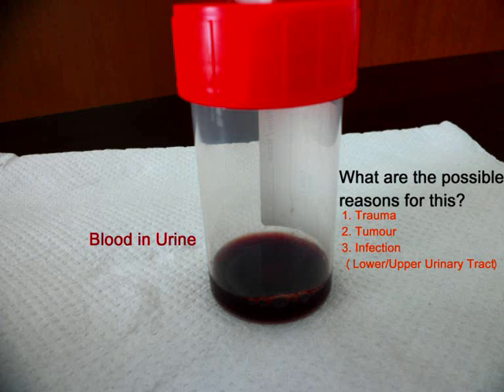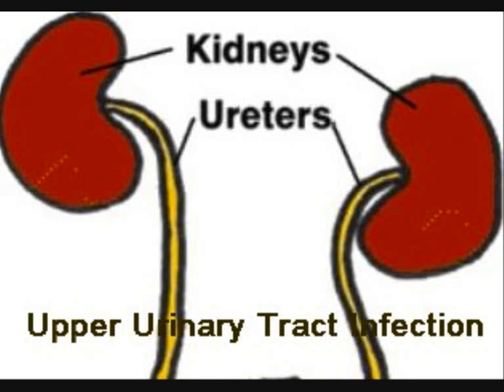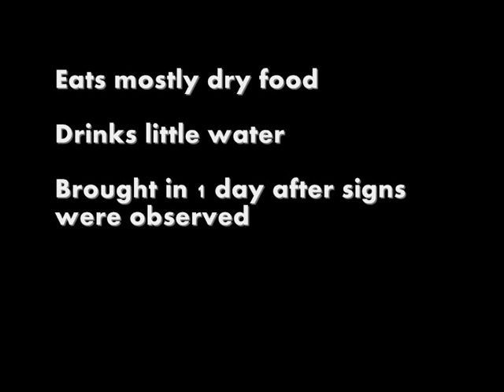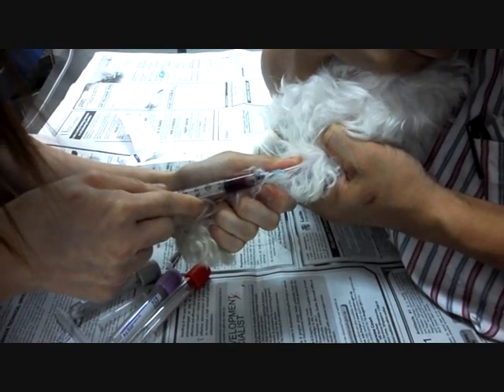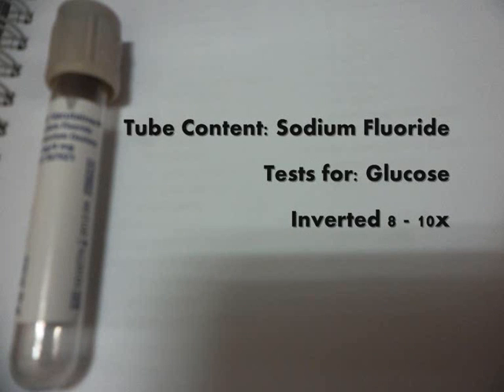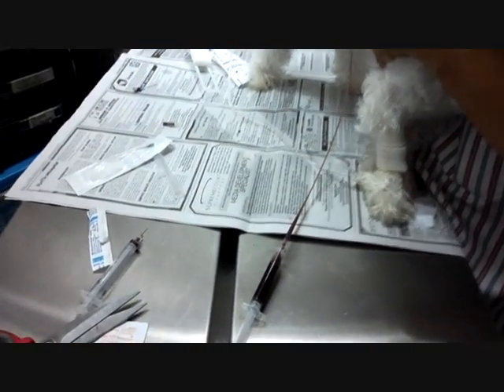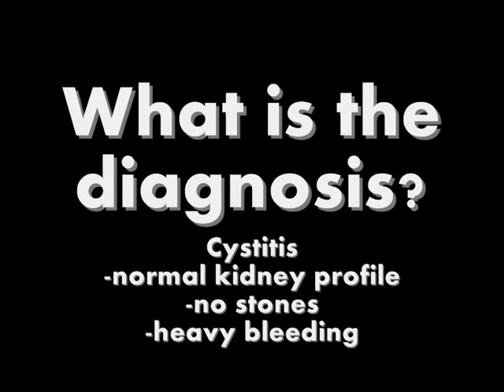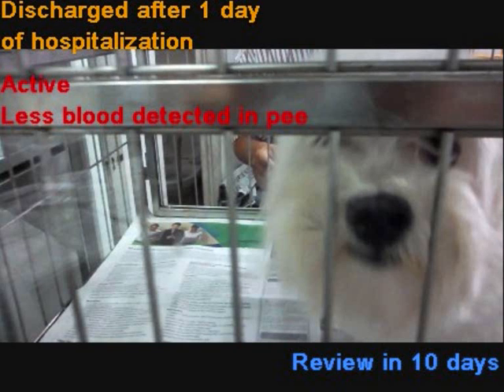Cystitis in Dogs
A educational video by two Temasek Polytechnic student interns doing a real case study of urinary tract infection in dogs at Toa Payoh Vets with Dr Sing Kong Yuen. Bacteria inside the bladder can cause painful urination and prompt vet treatment will be good for your pet. Delays in treatment may result in bacteria ascending to infect the kidneys.